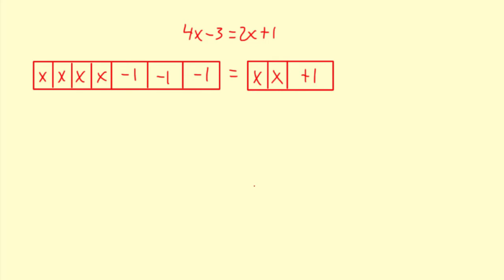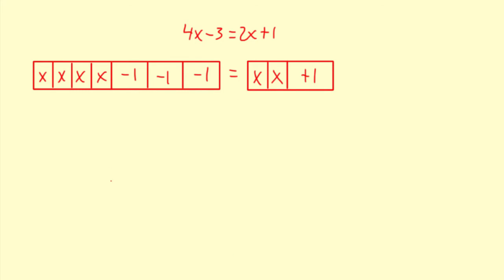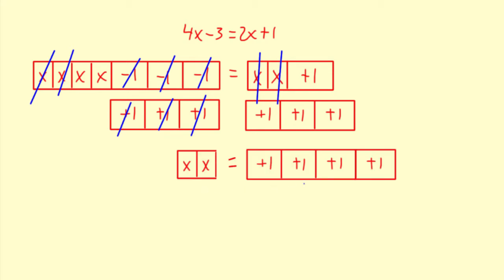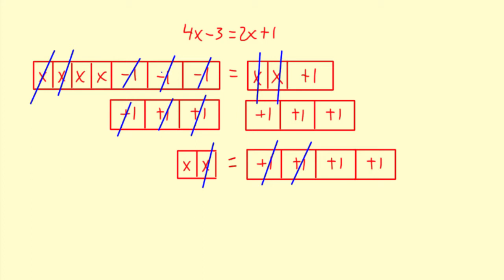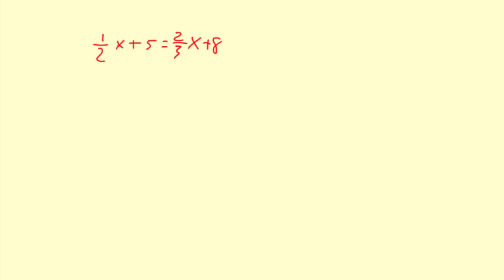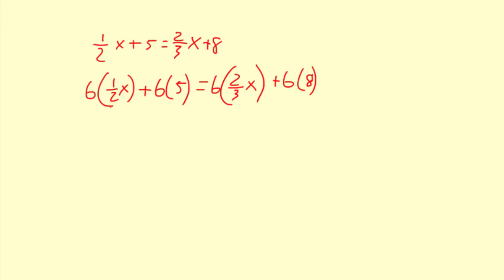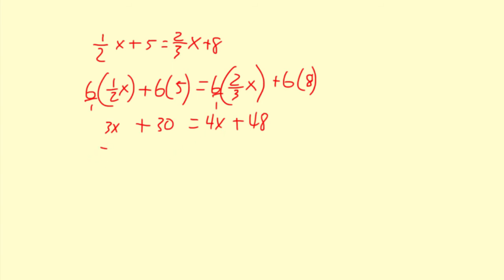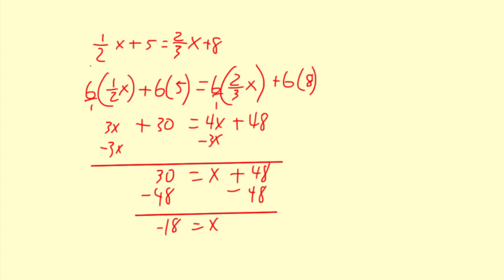Big Picture Solving Linear Equations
Shows solving linear equations